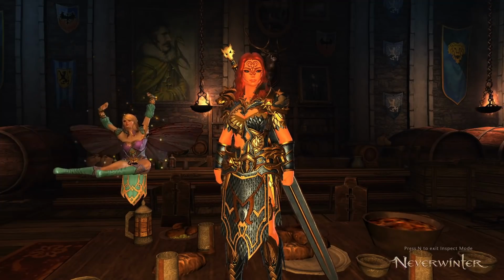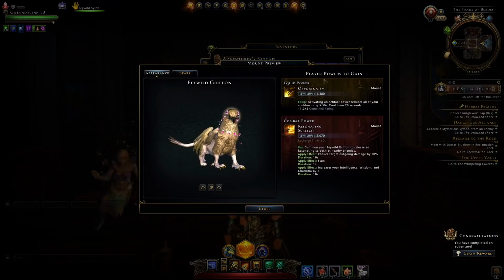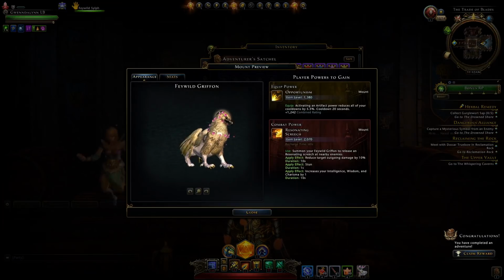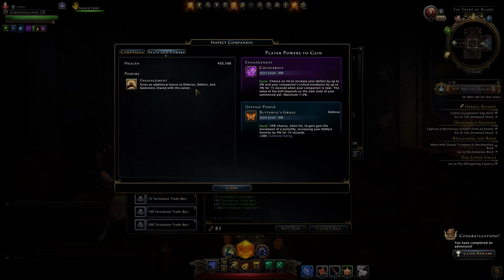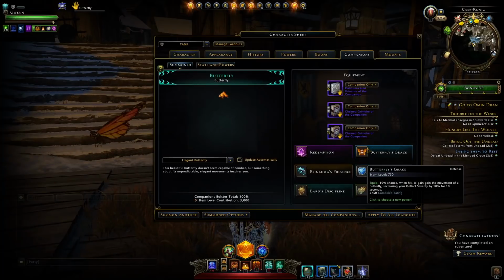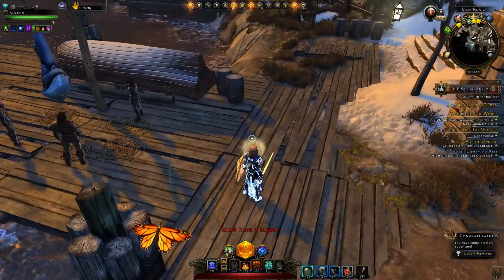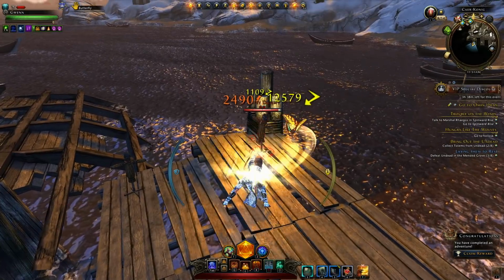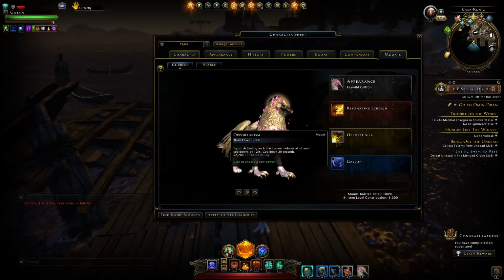NEW Mythic Mount & EPIC Companion Today! Is it Worth it?? Rewards Showcase! | Neverwinter Mod 20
Note: The Enchanting Lockbox will no longer be available starting June 17.
The Ensorcelled Lockbox will require an Enchanted key to open and will be available as a drop in the world and in the Wondrous Bazaar.
Some of the treasures you can obtain in this lockbox are:
- Mythic Mount – Feywild Griffon (Account Wide Claim)
- Legendary Armored Griffon (Account Wide Claim)
- Epic Butterfly Companion
In addition to these packs, the Ensorcelled Lockbox will have a chance at rewards such as Refinement items and gems, insignias, Mount upgrade tokens, and up to 1000 Tarmalune Trade Bars.

Special thanks to my channel members Sara Medusa, BABY ZARIEL, Marc and Mikhail Kavalevich, for the support :)

Time Stamps
00:00 Intro
00:14 Griffons
01:14 Butterfly
02:17 Lockbox Rewards
03:10 Showcase Butterfly
04:02 Showcase Griffon
05:34 Griffon Powers
06:17 Worth it?
07:48 Outro